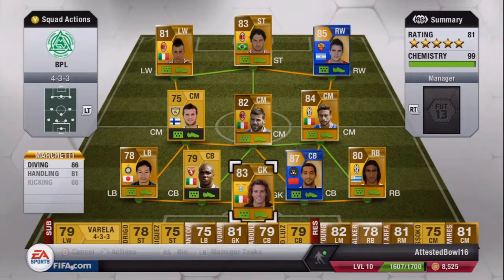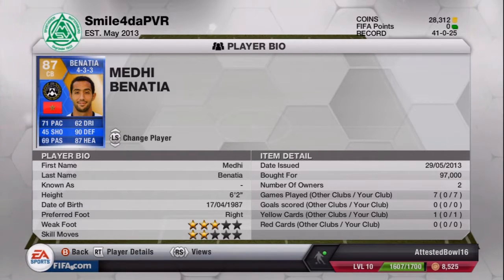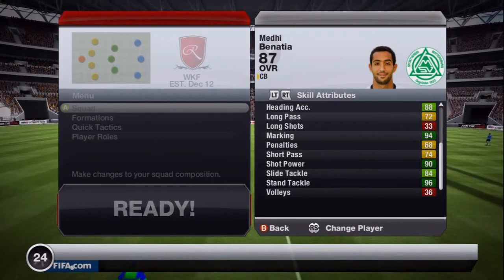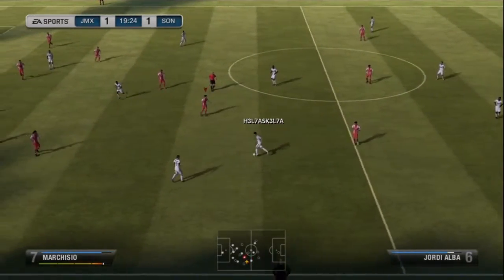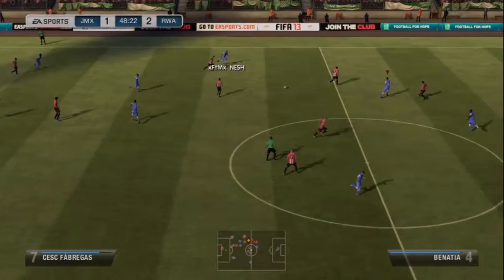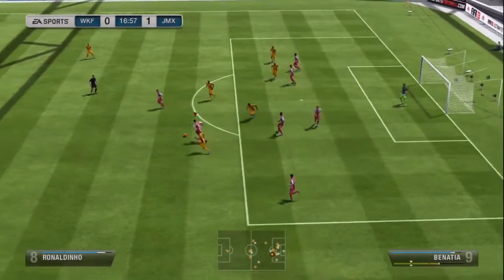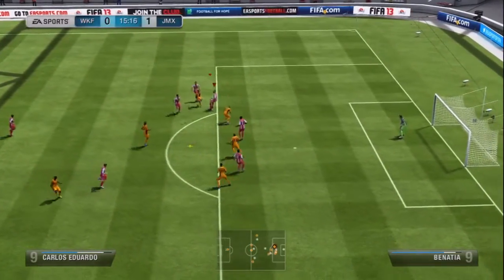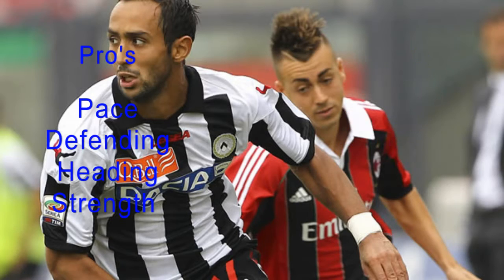Team of the Season Benatia player review 87 CB | Moroccan Monster!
Get MSP + PSN codes here!

Other vids from me -

INSANE TOTS PACK OPENING W/ MY BROTHER! - 3 TOTS IN A PACK OPENING MY BRO IS LUCKY! FIFA 14